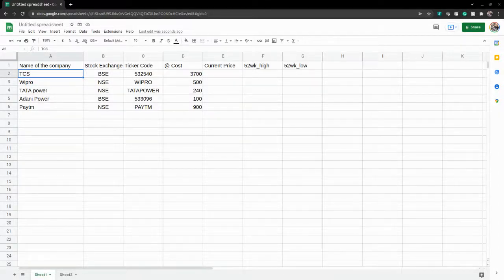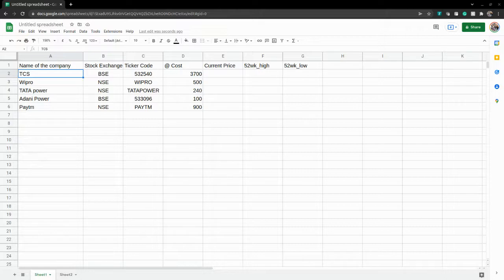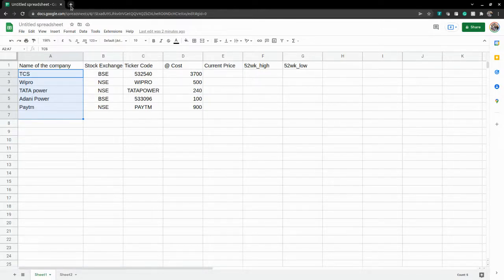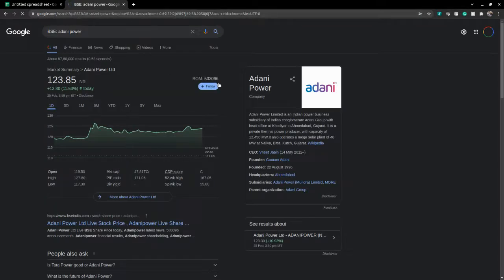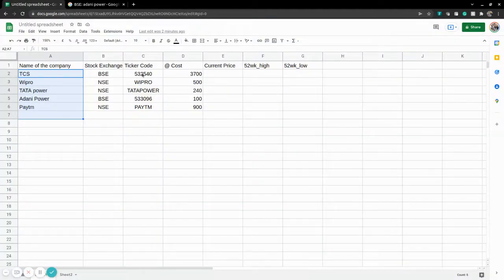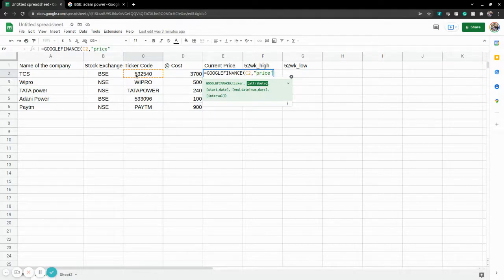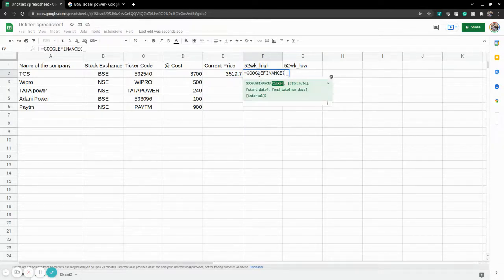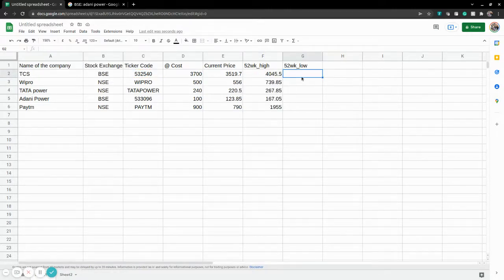Track your investments in Google Sheets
This video will show you how you can easily keep a track of all your investments in a single google sheet using GOOGLEFINANCE function.